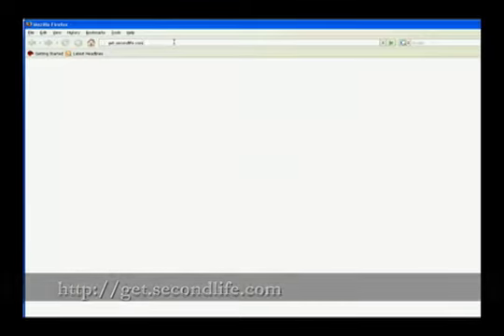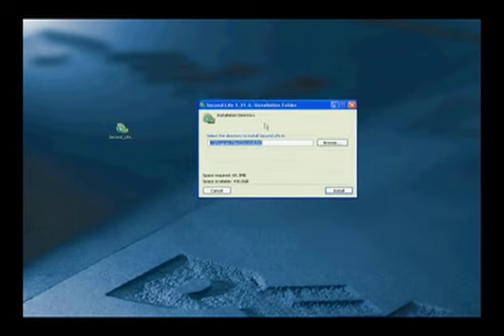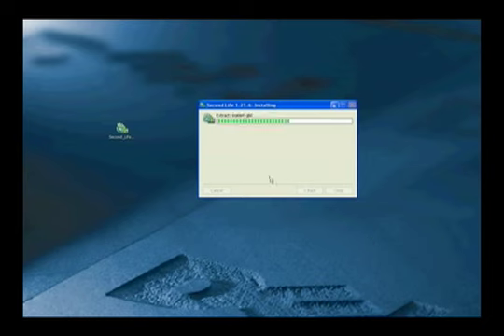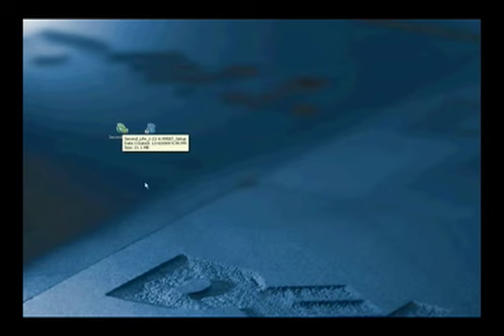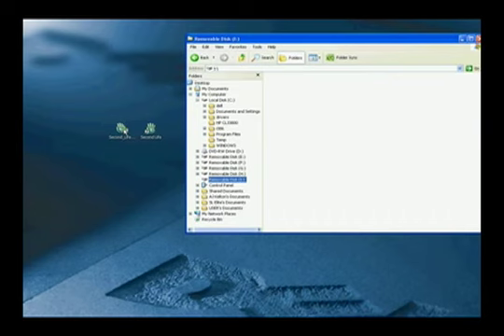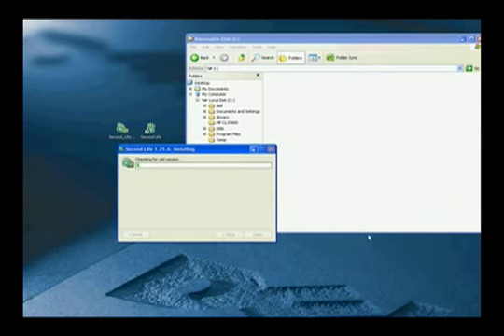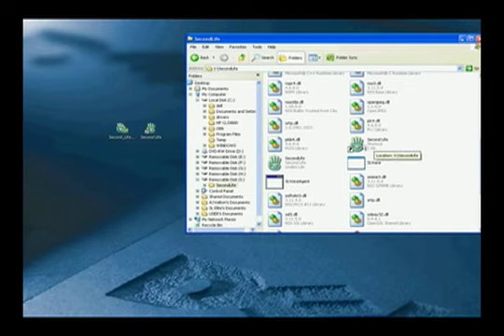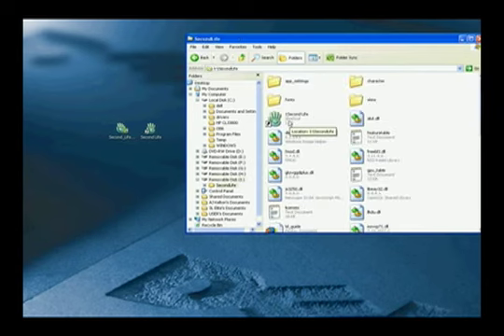Installing SL on your PC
How to install Second Life on your PC (on a Window XP machine).  This video was produced for the faculty members at Montclair State University for use with their students.  Of course, anyone is welcome to use this video if they find it helpful